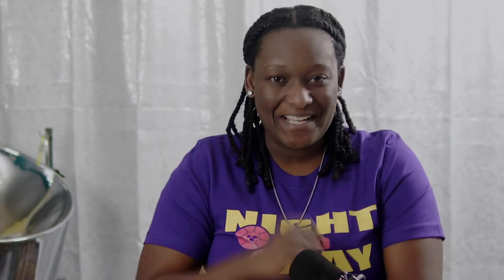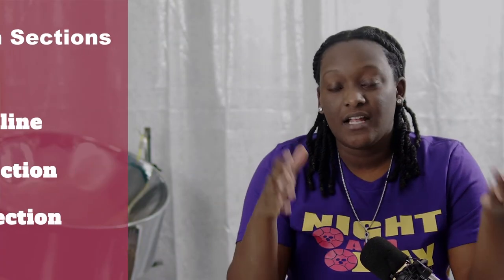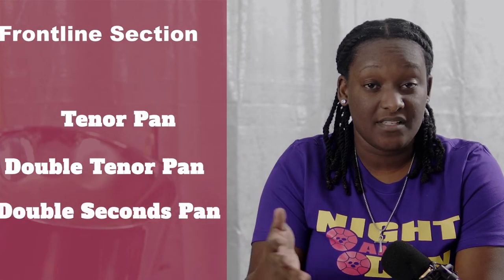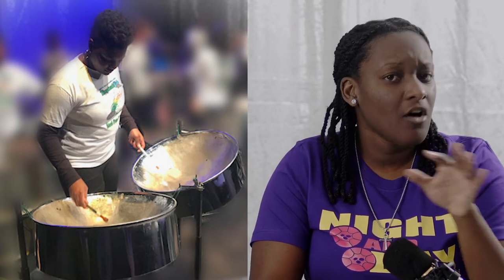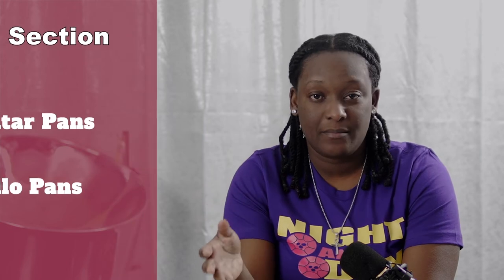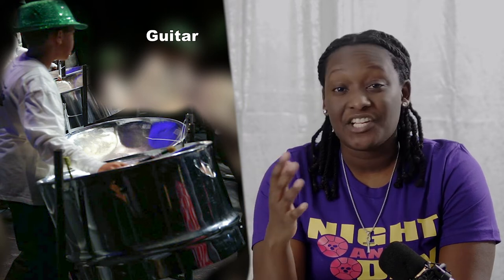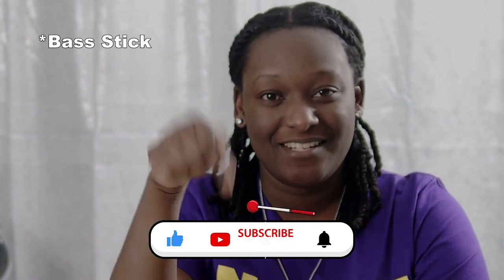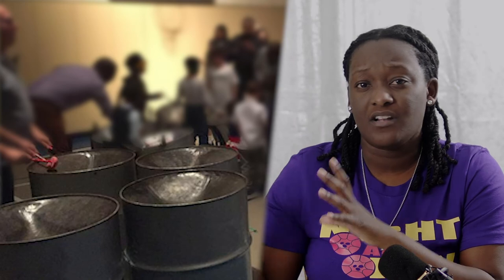Different Types of Steelpans - The Steel Pan family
The tenor pan is not the only steelpan. There's also the double tenor, double seconds, quads, guitar, cello,  4-pan and the bass. In this video I take an introductory look at the different types of steelpans you would generally see in a conventional steelband or steel orchestra.

VIDEO CHAPTERS:
00:00 Intro
00:53 Steelpan Sections
01:11 Frontline Section
01:47 Mid Section
02:08 Bass Section